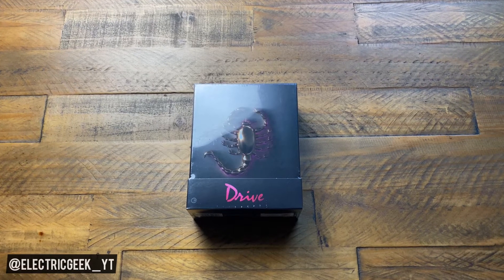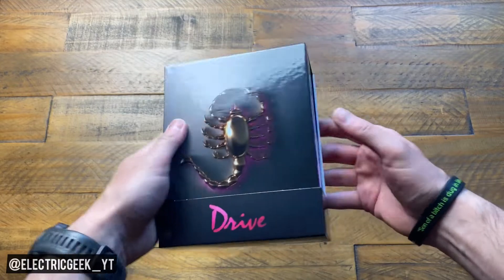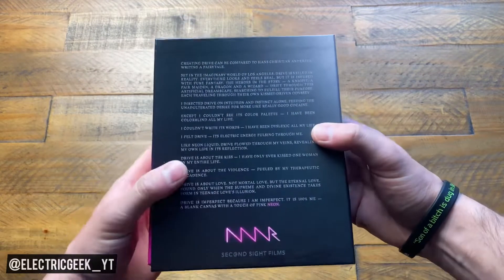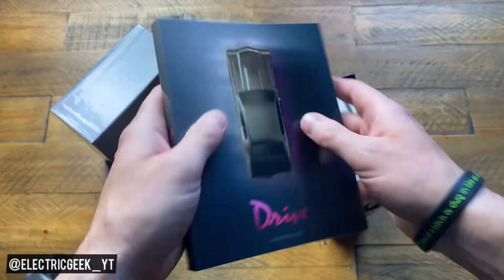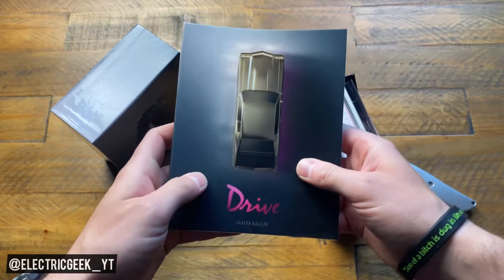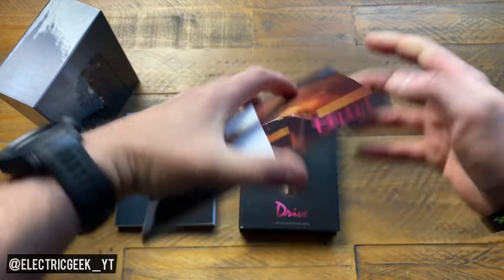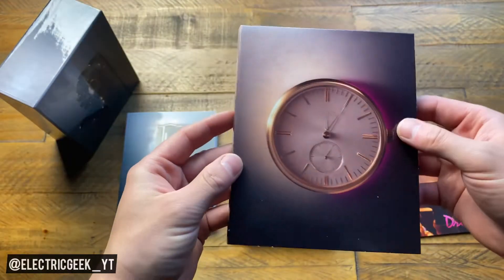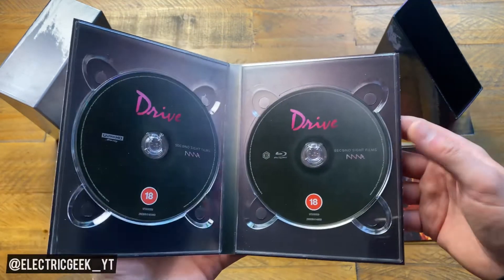DRIVE 4K UNBOXING | LIMITED EDITION SET FROM SECOND SIGHT FILMS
In this video we'll be taking a really close look 👀 (filmed in 4k 👌) at Second Sight Films' limited edition boxset release of Drive on 4k blu ray…

It's a beautiful set 😍 Be sure to let me know what you think yourself in the comments below 👇🏻⌨️